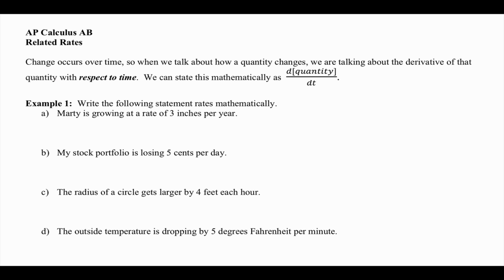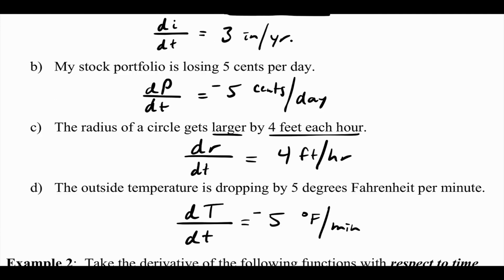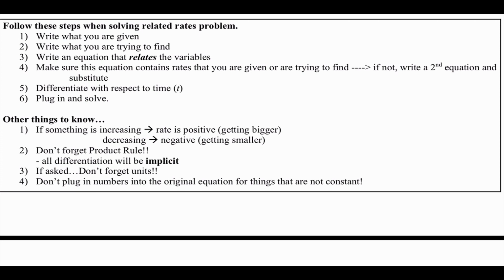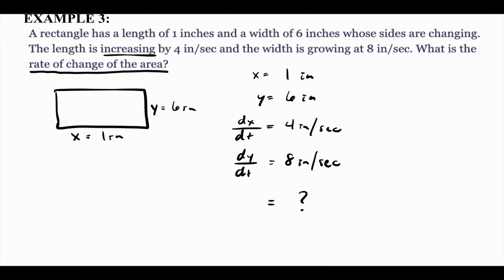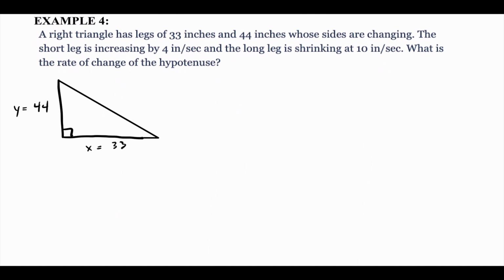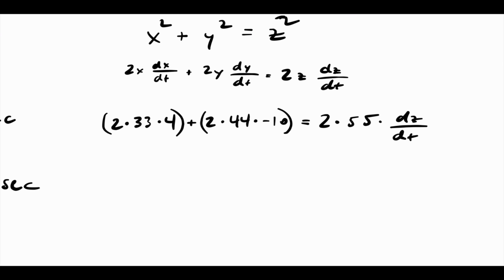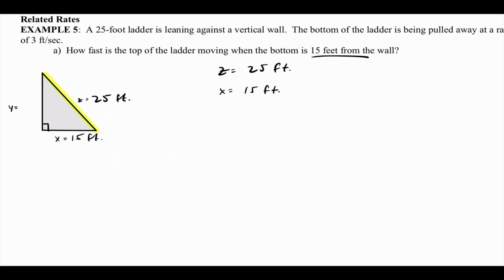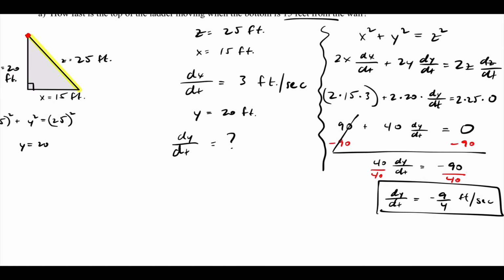11/27/23 - Related Rates (Part 1)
Example 1-5a